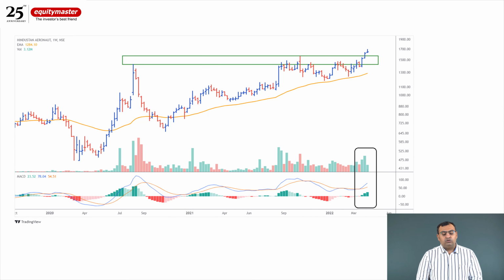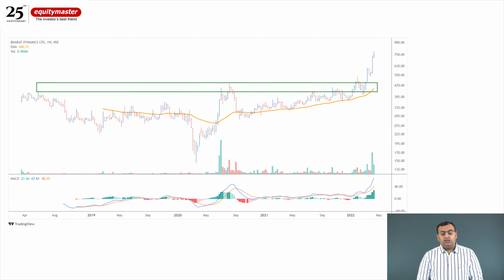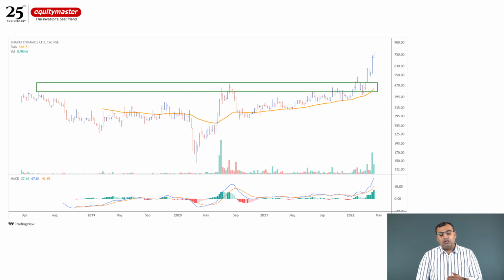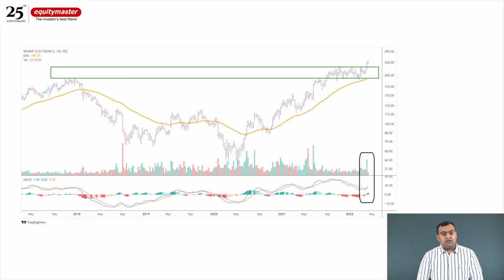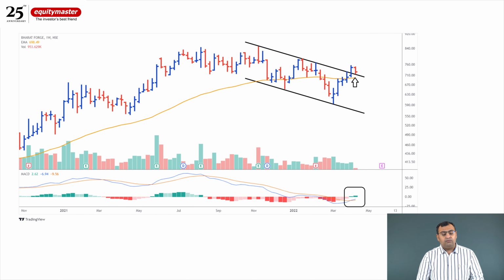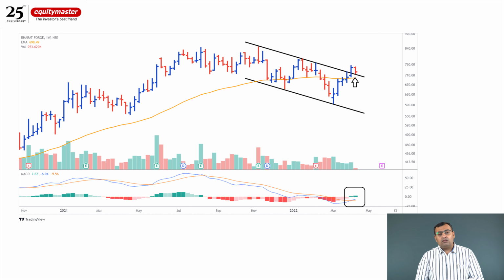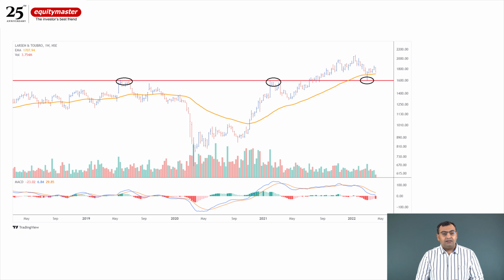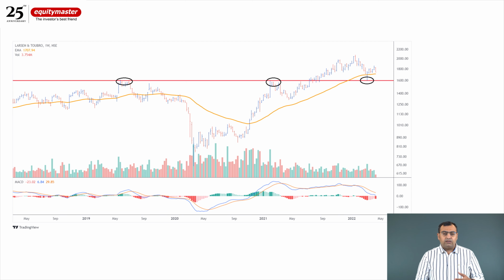Should You Buy Defence Stocks Now? | Russia-Ukraine War | Breakout in Defence Stocks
Defence stocks are breaking out. Find out if it’s time to buy them.

Defence stocks are the talk of the town these days. Everyone wants a piece of the pie.

And there is good reason for this excitement on Dalal Street. Defence stocks are showing a breakout pattern on my technical charts.

So is it time to buy these stocks?